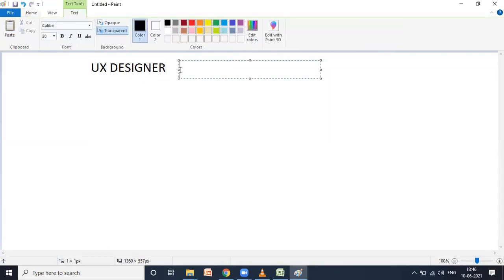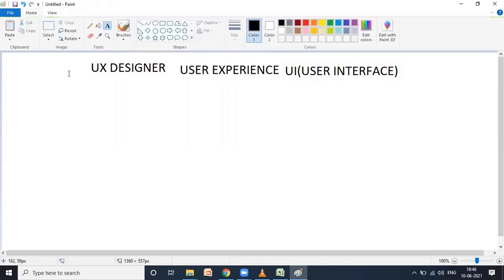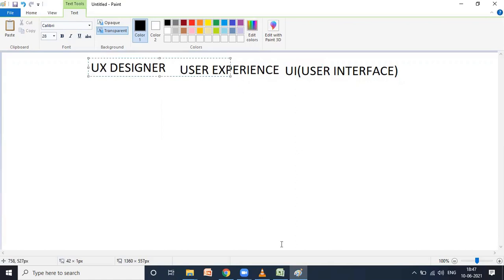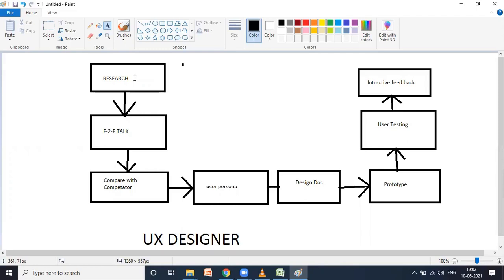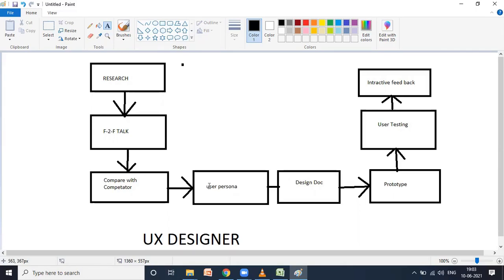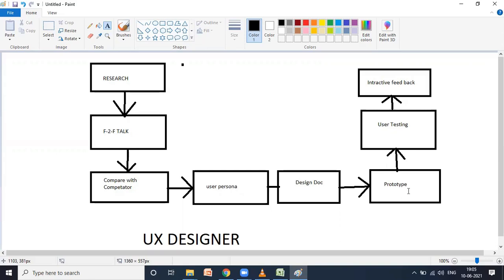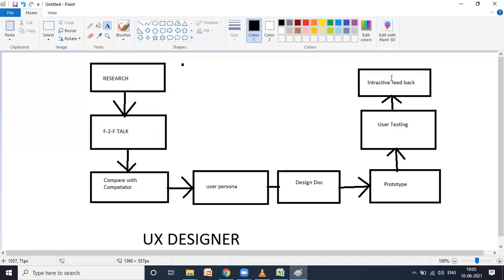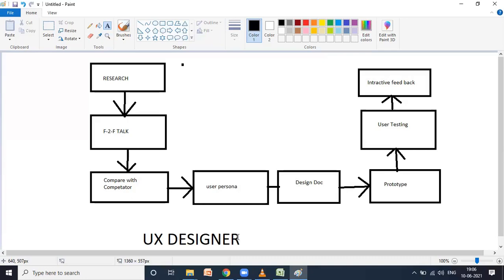Salesforce User Experince(UX) design certification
BEST BOOK FOR APEX PROGRAMMING :